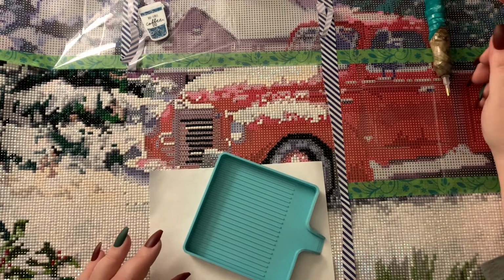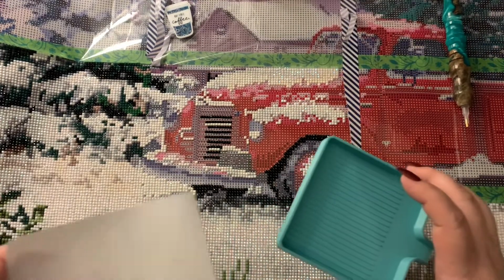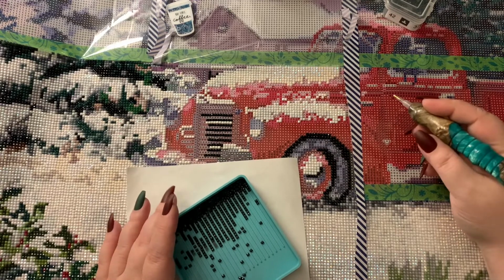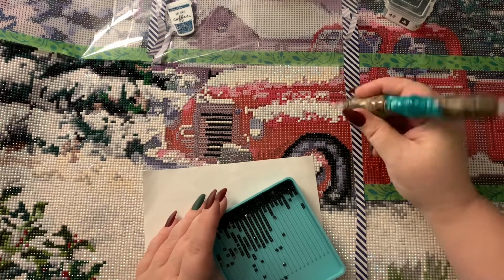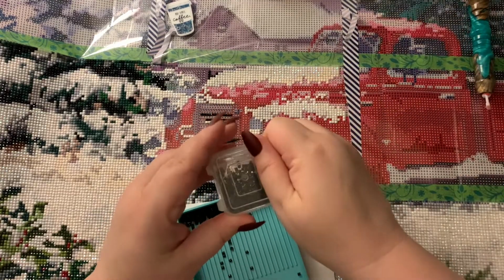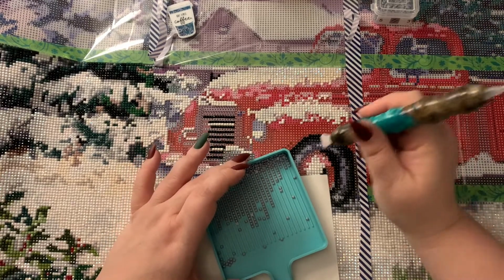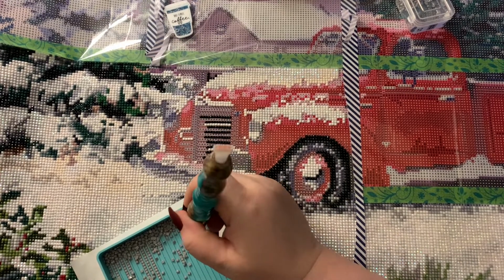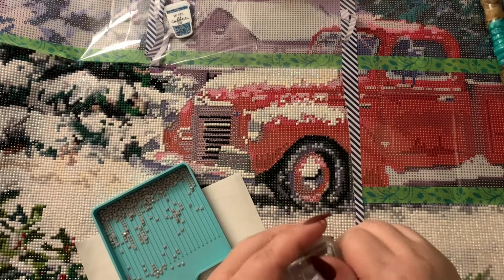WIP -n- Chat “Winner Announced” 🤭 + The Chaotic Christmas Episode 🎄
Hey Hey Heyyy guys!! Welcome to this weeks wip and chat!!